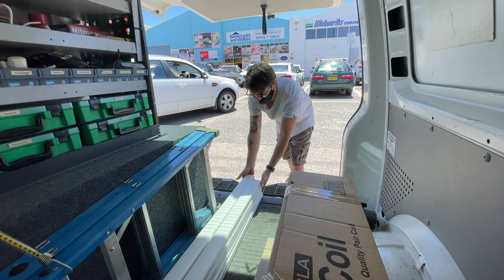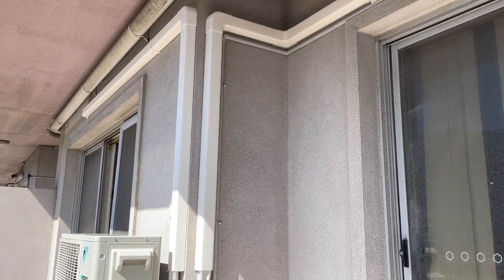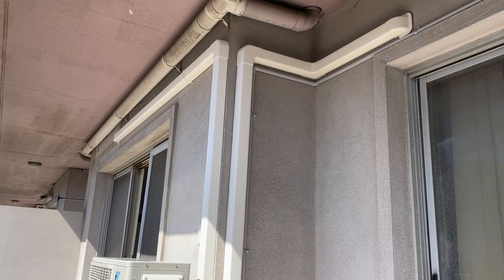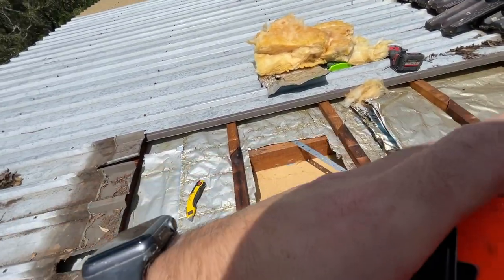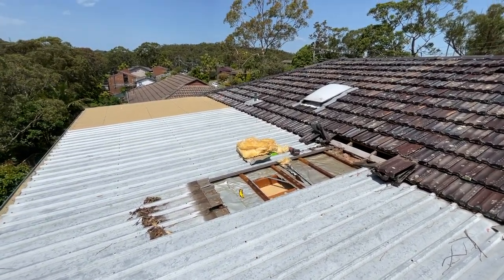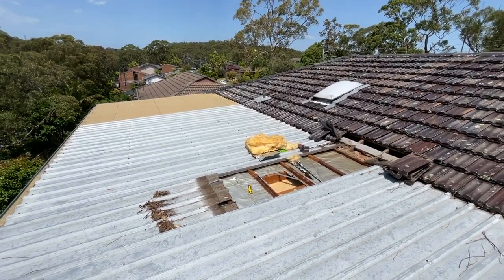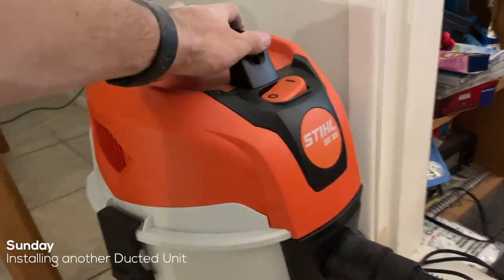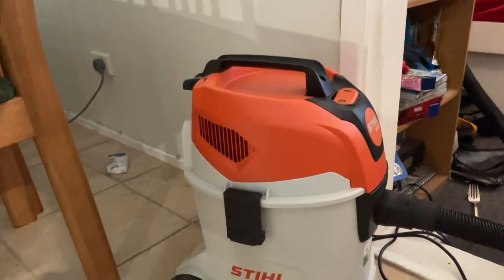This week I installed more Daikin Air Conditioners.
In this video I install a Daikin Split System, a Daikin Multi Head Split System and two Daikin Ducted Systems. It's getting hotter and its starting to get busy!